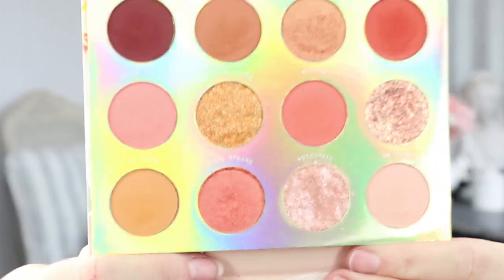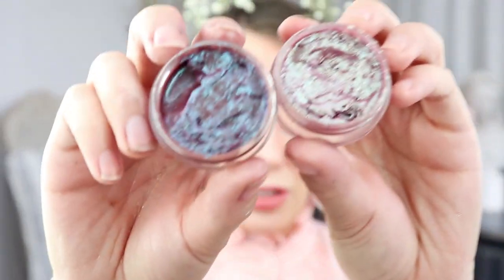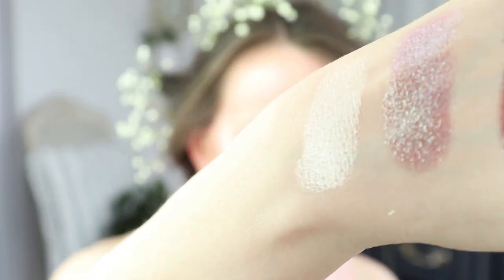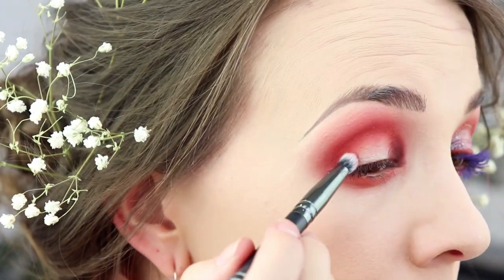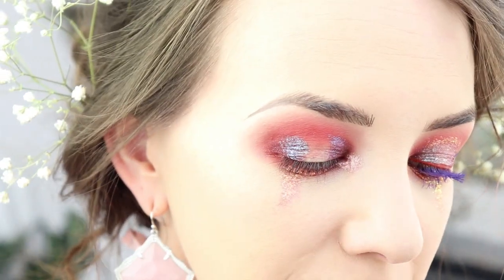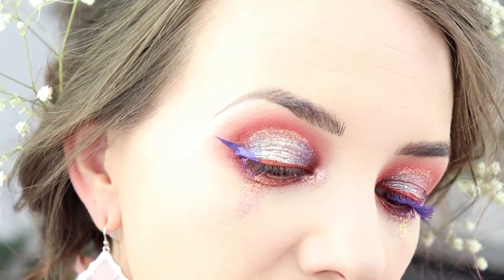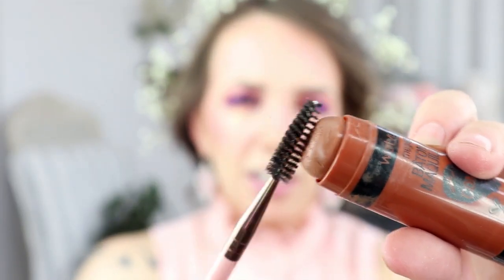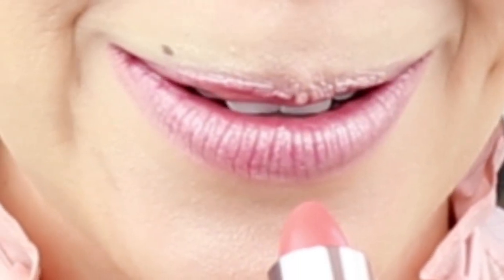Spring Collection & Try On | Colourpop!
Trying out some Fun new items from the newest Spring Collection from Colourpop! Feel free to visit me over on my Instagram to check out my swatches from this palette!

Makeup Used:
Colourpop Sweet Talk Palette | 18$
Colourpop Super Shock Cheek in No Vacancy | 8$
Colourpop Jelly Much Shadows in Late Bloomer & Big Ego | 8$
COlourpop Lux Lipstick Creme in Spring Roll | 7$
Colourpop BFF Mascara in Purple Prose
Colourpop Creme Gel Liner in Cry Baby
Colourpop Super Shock Highlighter in Flexitarian
Nyx Vivid Brights Eyeliners in Vivid Violet & Vivid Delight
Milani Dewy Setting Spray
Wet & Wild Contour Stick in Call Me Maple

I love make-up. You can find me perusing make-up aisles from Sephora to CVS. Always looking to try something new (products or looks). I am not a professional make-up artist, but more of a lover.

About ME!
I have Downturned & Hooded Eyes (Its a bummer...)
I have Dry Skin
I dont wear nailpolish in Videos because as an Aesthetician Student we
are not allowed to!
If you see Shiny things in my hair, its my Greys. Sad Face.